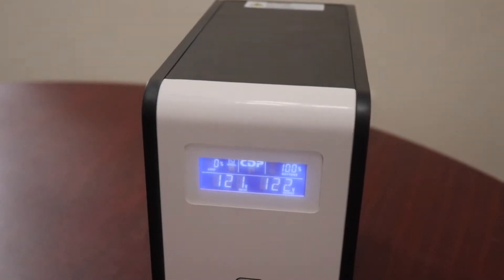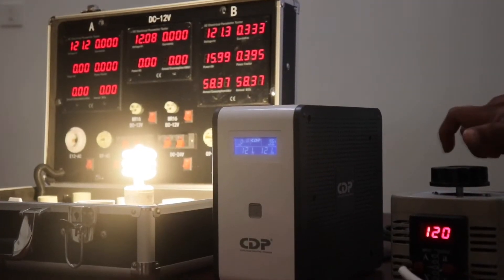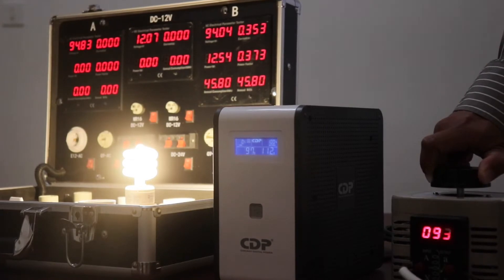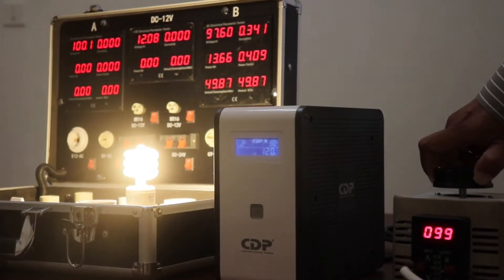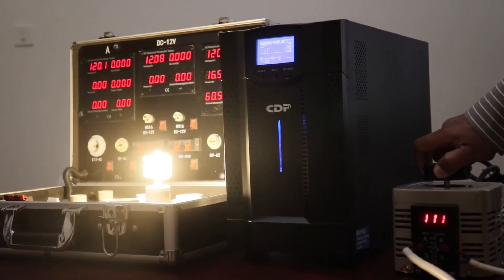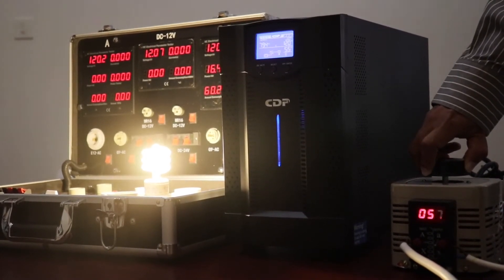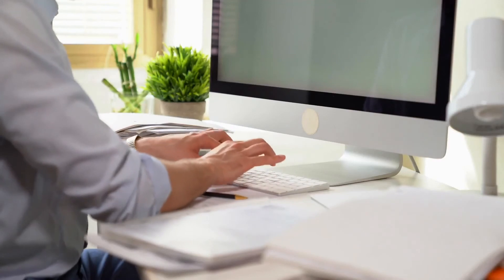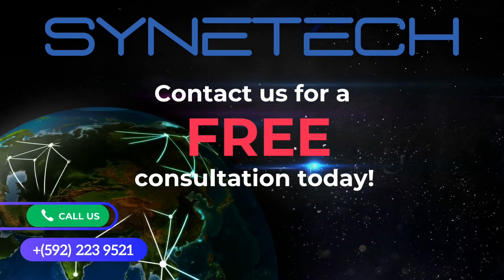Uninterruptible Power Supply (UPS) - Interactive vs Online units.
Many persons have difficulty determining what type of UPS is right for them. We've created this video to help viewers understand the difference between the two most common types of UPS units - the Line Interactive vs the Online (Double Conversion) UPS units.